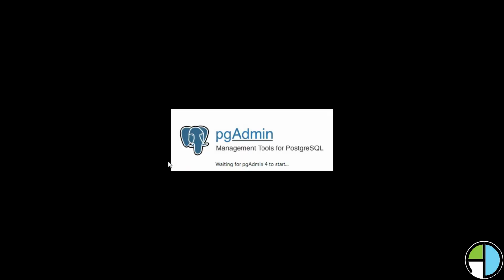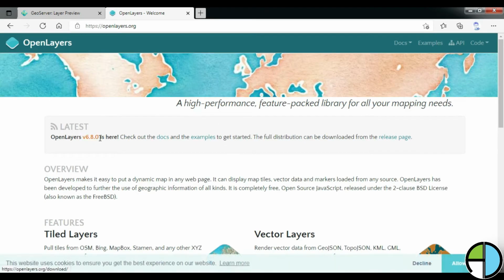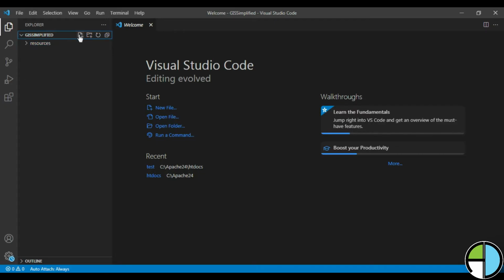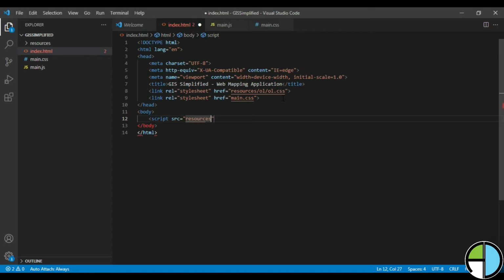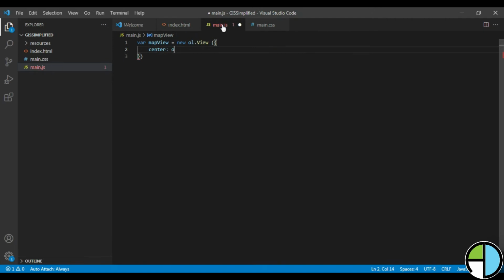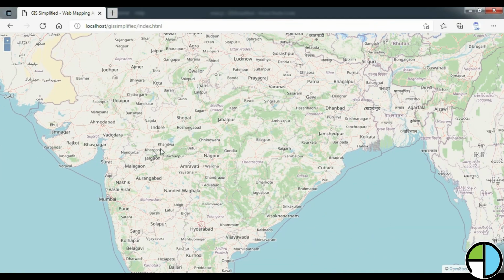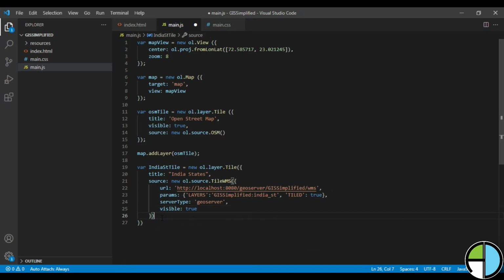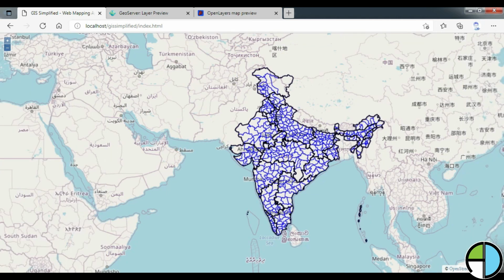Developing your First Web Mapping Application.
Welcome in the world of web mapping application. This video will help you to take your first step of development journey.

You may prefer watching our other videos in GeoServer.